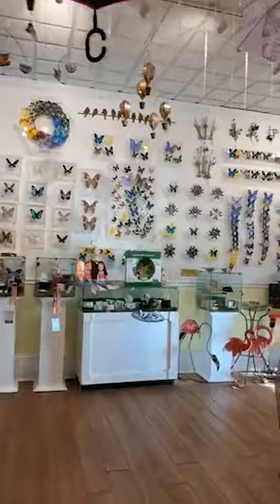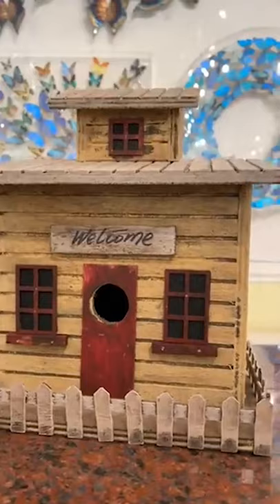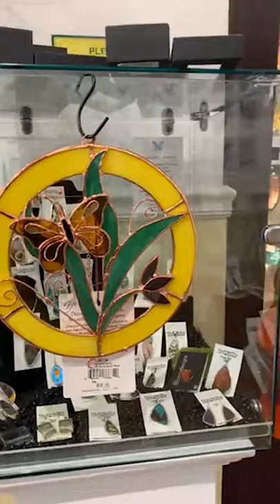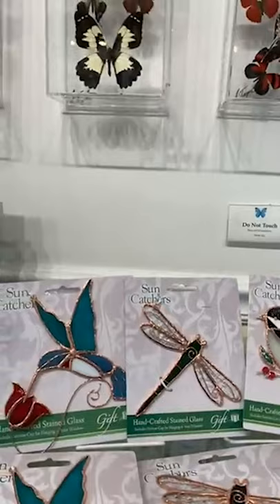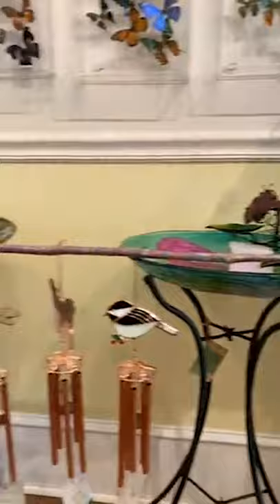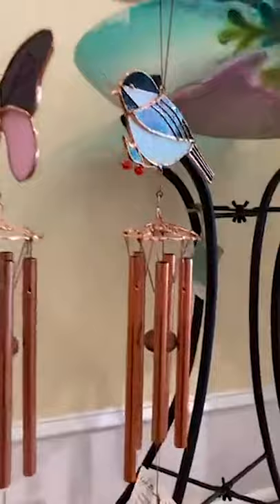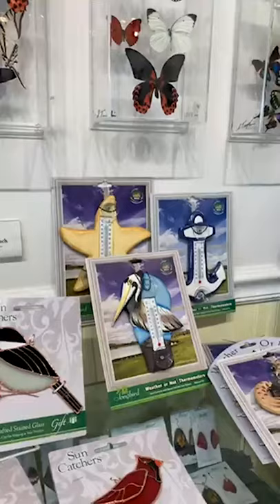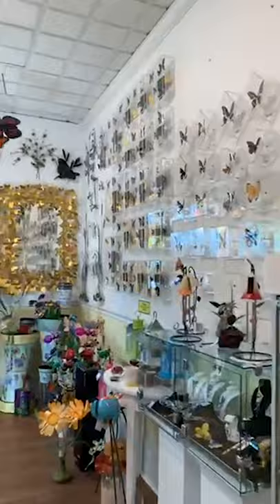Shopping Thursday 6-3-21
Watch our videos live